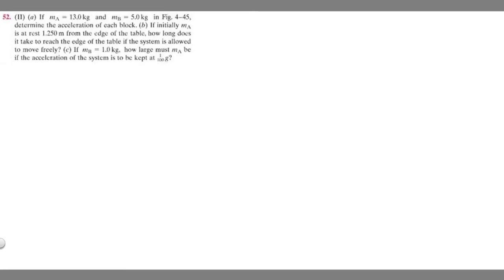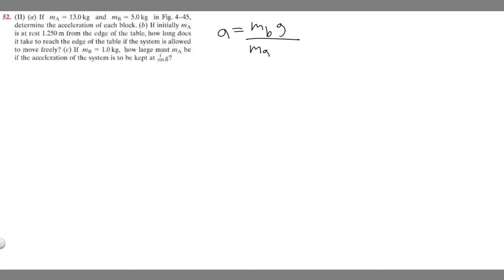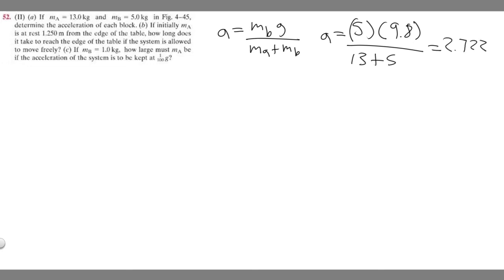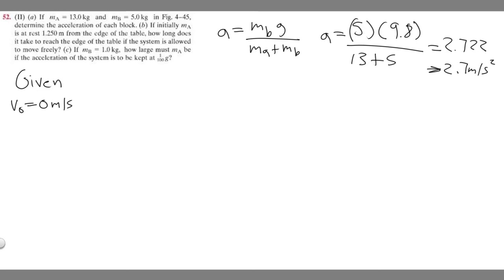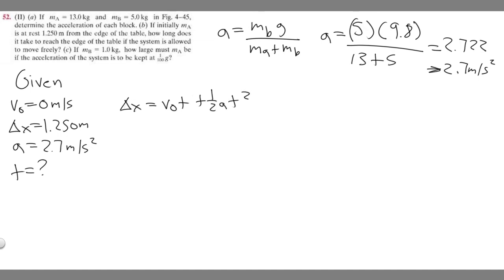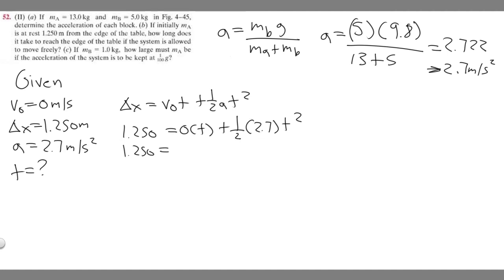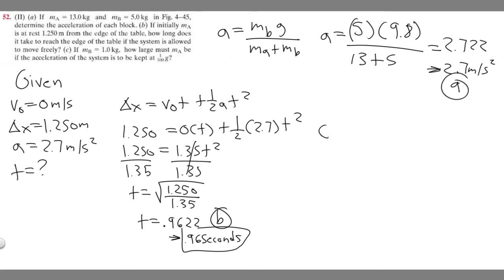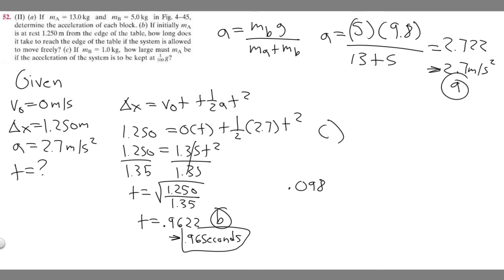(a) If mA = 13.0 kg and mB = 5.0 kg. determine the acceleration of each block. (b) If initially mA i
(a) If mA = 13.0 kg and mB = 5.0 kg in Fig. 4-45, determine the acceleration of each block. (b) If initially mA is at rest 1.250 m from the edge of the table, how long does it take to reach the edge of the table if the system is allowed to move freely? (e) If mB = 1.0 kg. how large must mA be if the acceleration of the system is to he kept at (1/100)g .